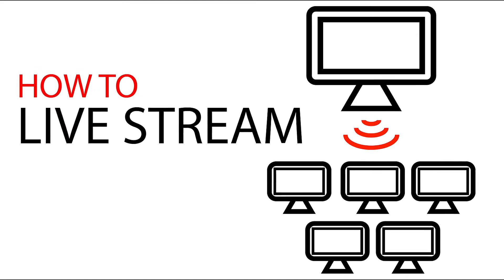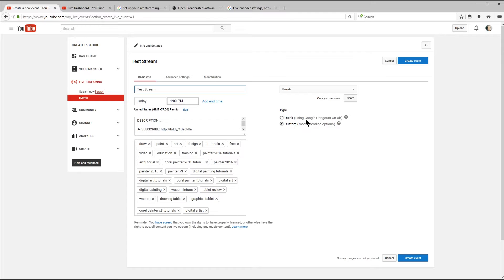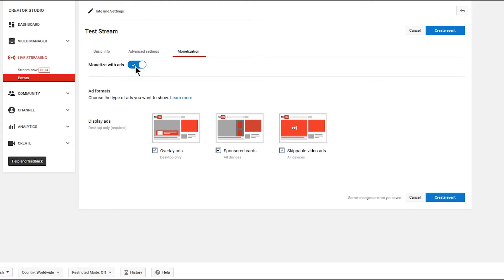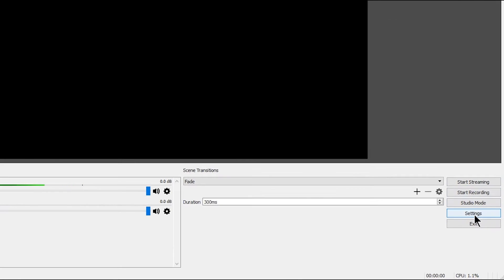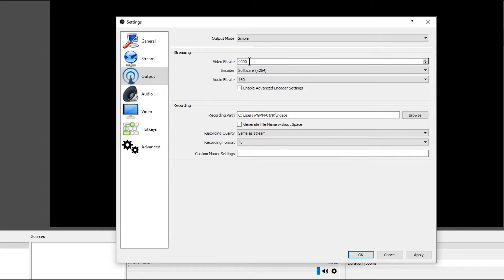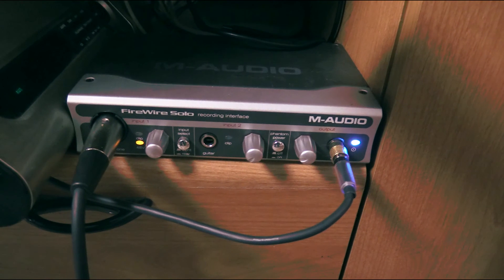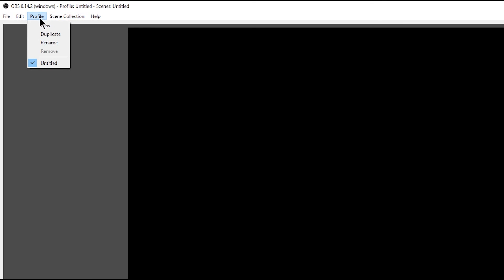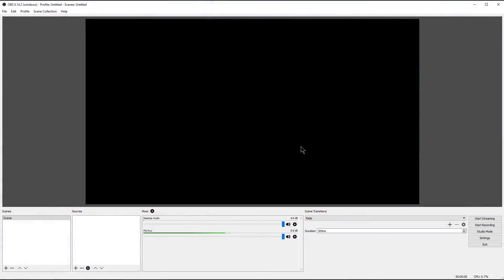How to Live Stream Digital Art [Part 1/3] Setup & Best Hardware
In part one of my series about How to Live Stream Digital Art on YouTube with OBS (Open Broadcaster Studio), I'll show you how to create a Live Stream event and configure your streaming software. I'll also suggest the best hardware for live streaming, such as microphones and webcams.